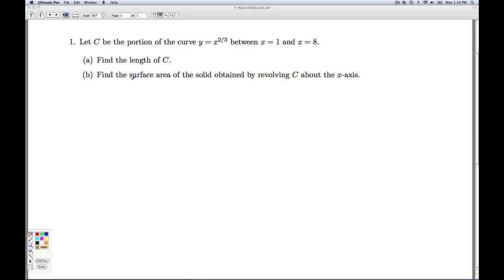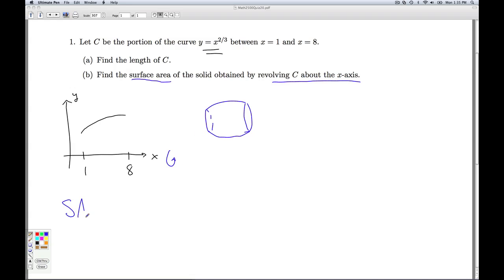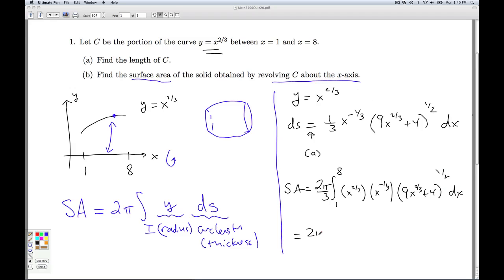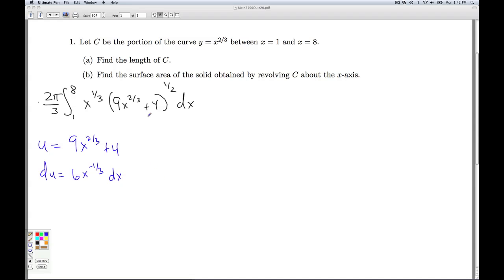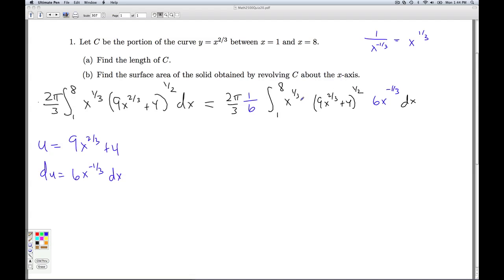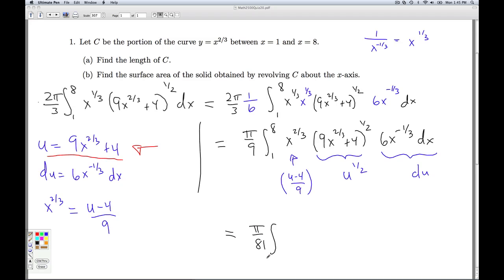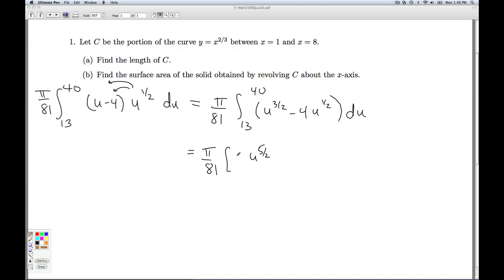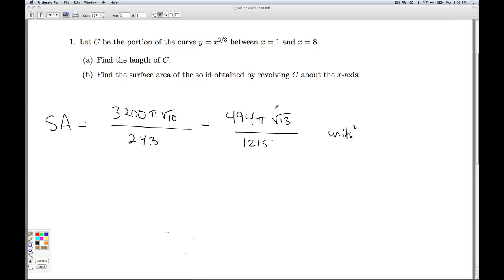Math 2500 Checkpoint Quiz 20 Part 2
We find a surface area of revolution.